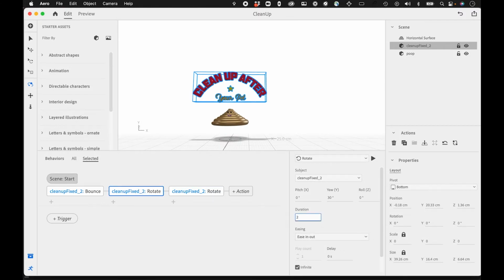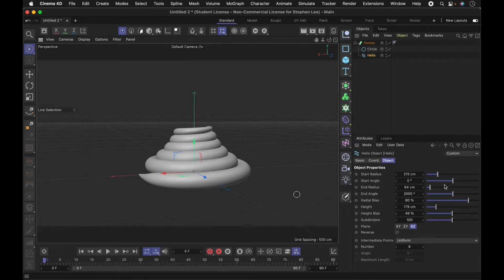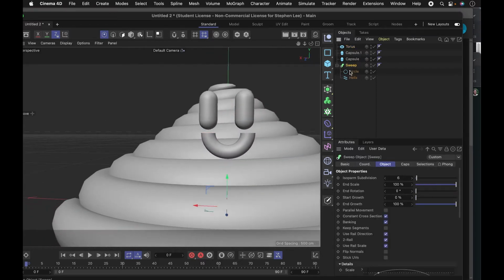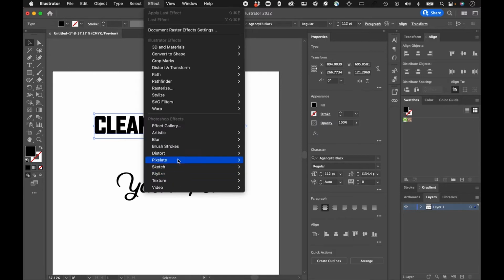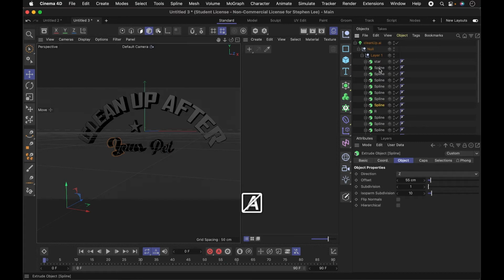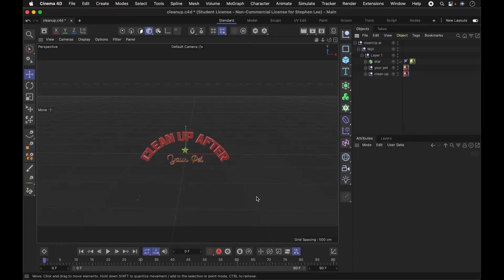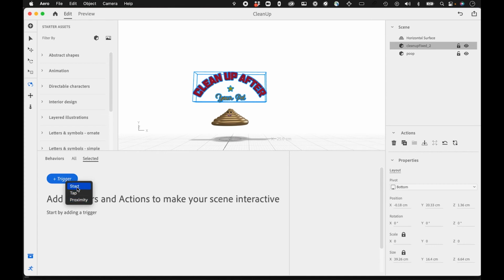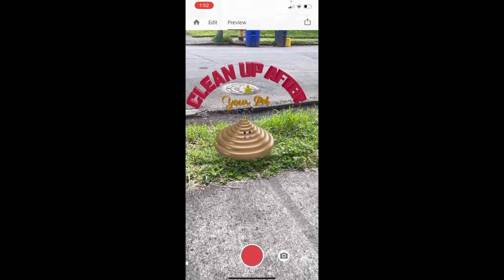Adobe Aero Example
This video shows the process of creating an Adobe Aero experience with the use of some 3D assets created in Cinema 4D and Adobe Illustrator.

Adobe Aero is an augmented reality authoring and publishing tool by Adobe Inc. on Creative Cloud. Aero is available for iOS, although there are versions for macOS and Windows which are currently in public beta.